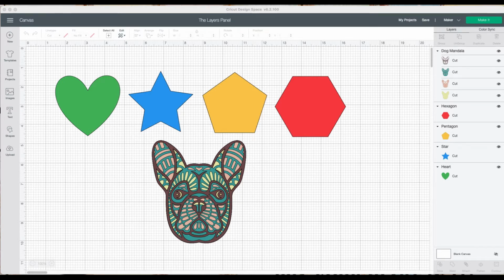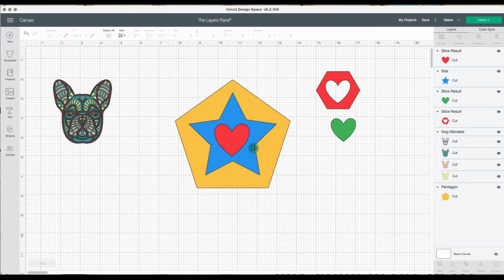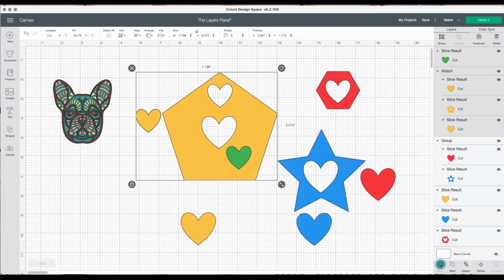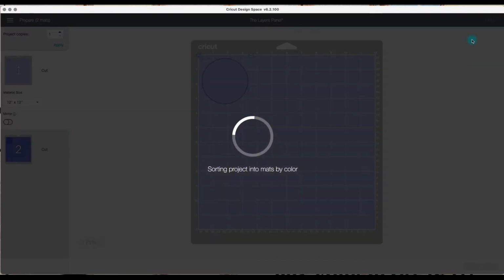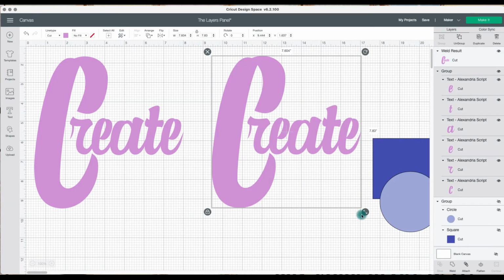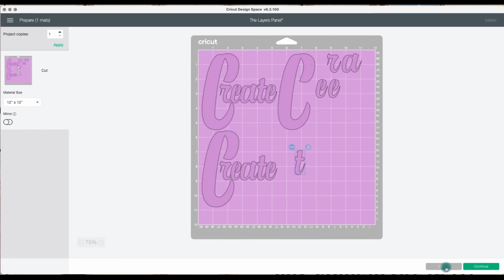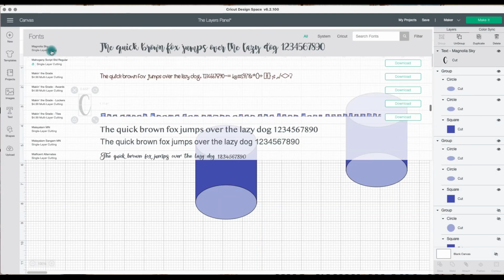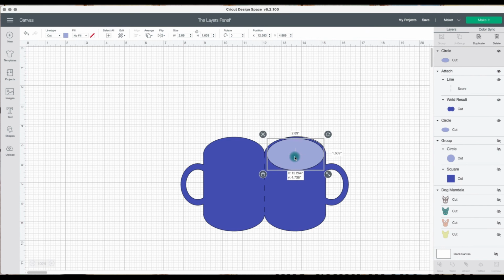Group Slice Weld Attach Video 9